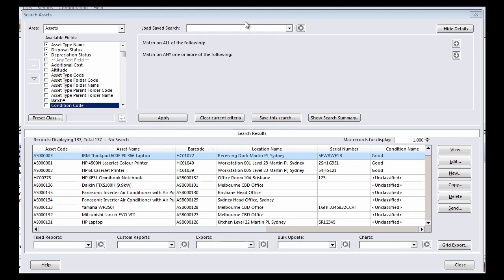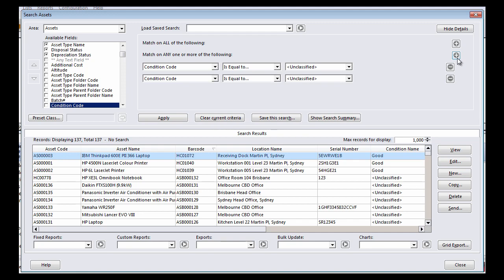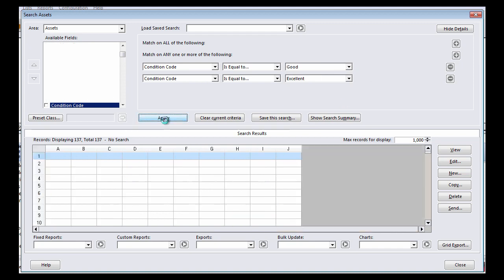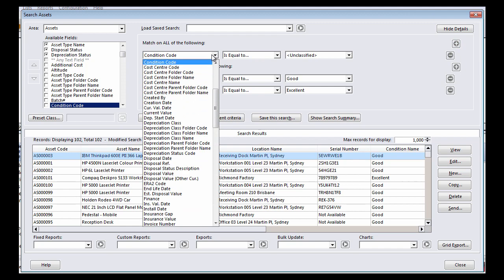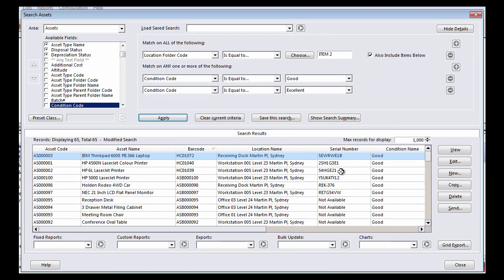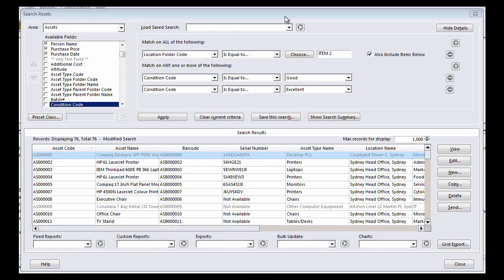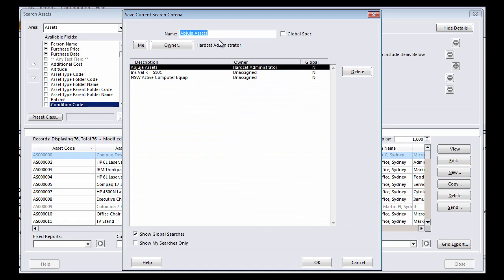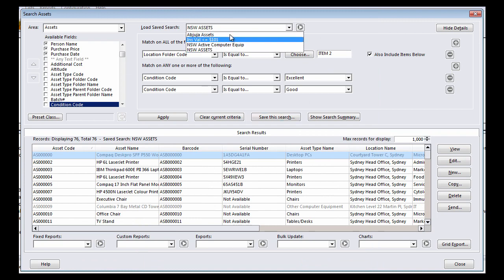Hardcat V6 Feature Focus – Grid Search Functions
This video showcases the options available to a Hardcat user when searching and reporting.